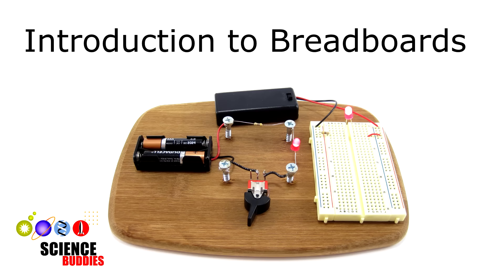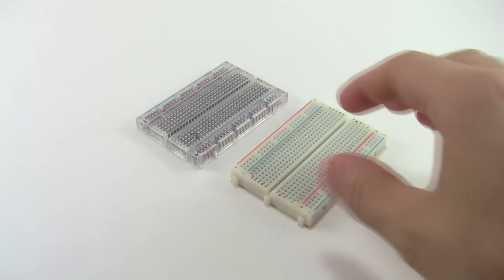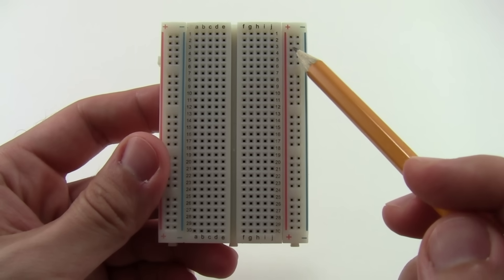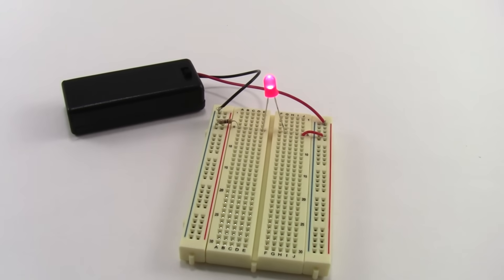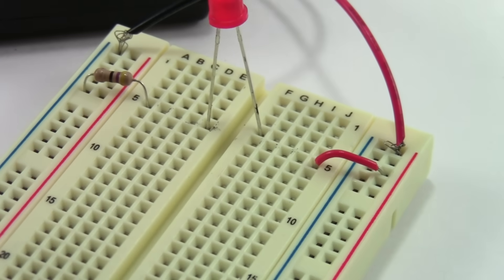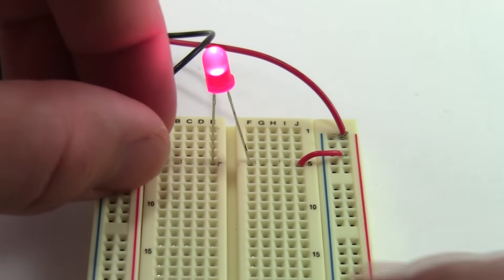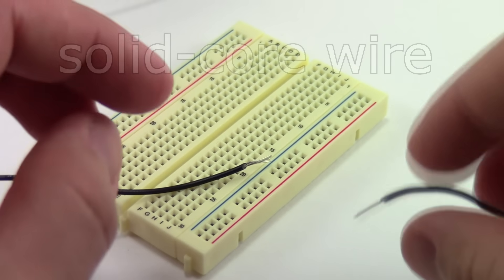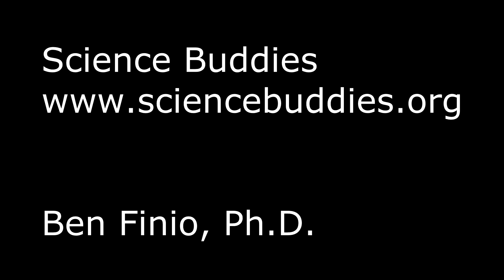How to Use a Breadboard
This tutorial shows you how to use a solderless breadboard to build an electronic circuit, including the basics of how a breadboard works and some common mistakes that beginners make. You can find the written tutorial at Science Buddies

0:00 intro
0:35 why is it called a breadboard?
0:49 types of breadboards
1:14 how does a breadboard work?
1:57 what's inside a breadboard?
2:40 breadboard rows and columns
3:08 power buses (rails)
3:56 which holes are connected?
5:00 simple circuit with LED
6:32 common mistakes
6:50 wrong row
7:20 loose wires
8:03 polarity
8:43 jumper wires
10:17 solid vs stranded wire
11:00 integrated circuits (ICs) and dual in-line packages (DIPs)

Are you wondering whether the resistor needs to be before the LED in the circuit? That's the most common question we get about this tutorial! Check out this video for an explanation of why it's OK to have the resistor after the LED

Do you want to build the example circuit shown in this video?

- Solderless breadboard
- 47 ohm resistor*
- Jumper wire kit
- 2xAA battery holder
- AA batteries
* if you plan to do a lot of electronics projects, a resistor kit with more resistor values is a good investment

Science Buddies also hosts a library of instructions for over 1,000 hands-on science projects, lesson plans, and fun activities for K-12 parents, students, and teachers! to learn more.